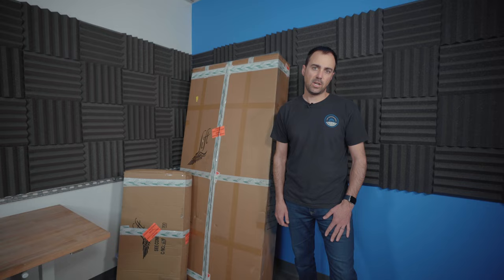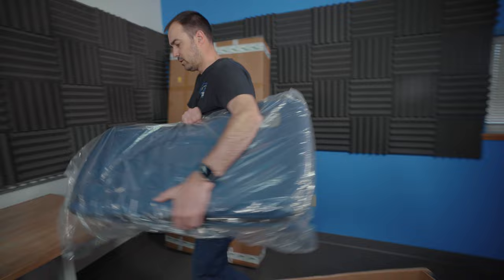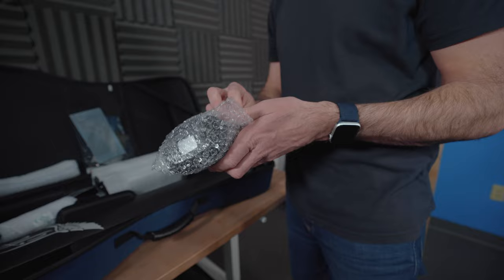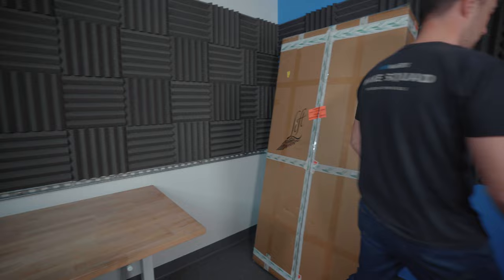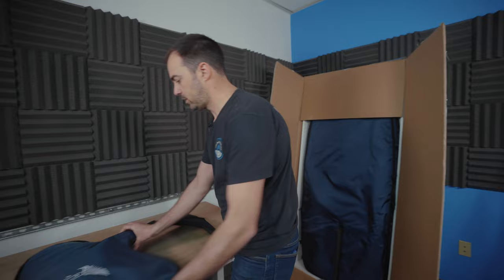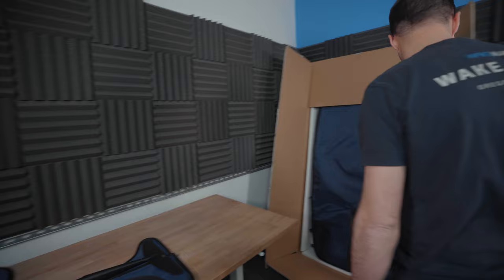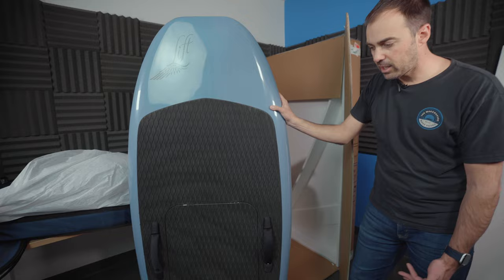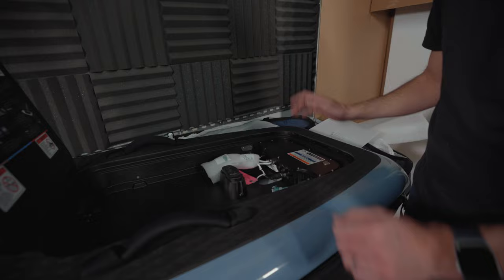Lift 3 eFoil I WakeMAKERS Unboxing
Tried and true, the Lift 3 eFoil is the next-gen iteration in Lift's lineup. Coming in any configuration and color imaginable, the Lift 3 gives you the opportunity to pick the PERFECT foil for you or your family.

Here we unbox one of the Lift 3 foils we carry and show you everything included, and hopefully, we answer some questions for you along the way!

Head to WakeMAKERS.com to check out the Lift 3 eFoil for yourself I